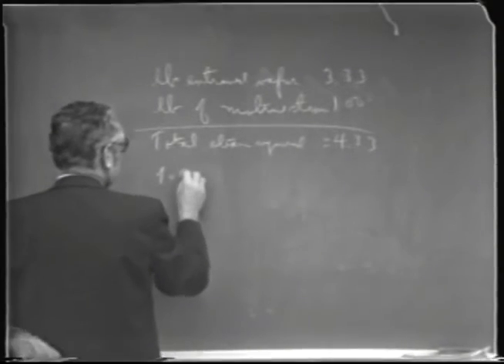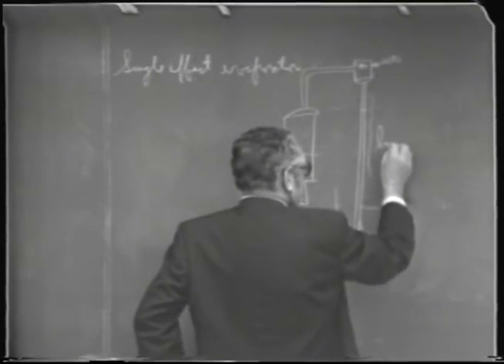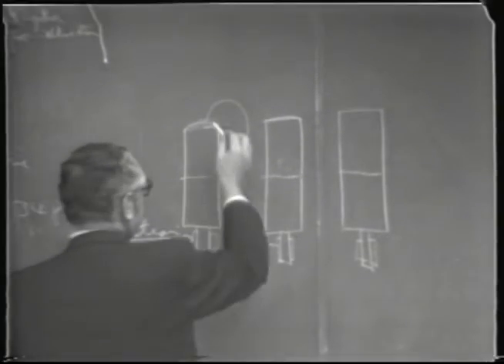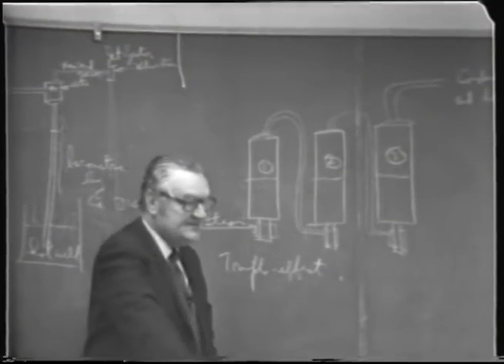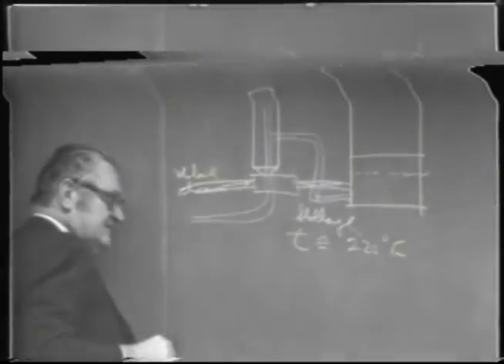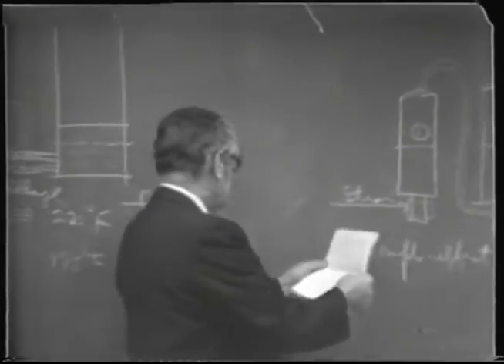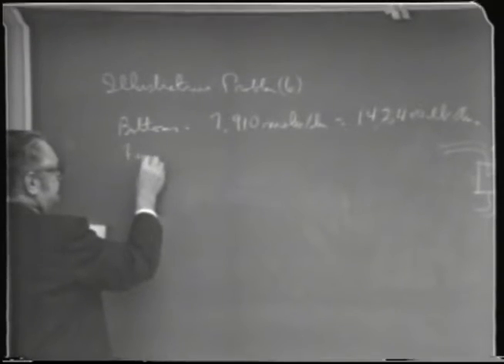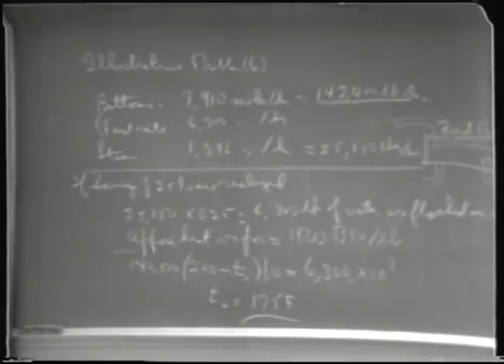Distillation Principles and Brandy Technology: VEN140 Lecture20 - James Guymon